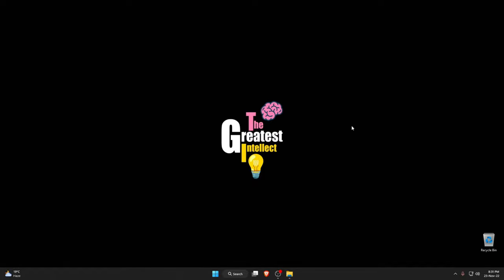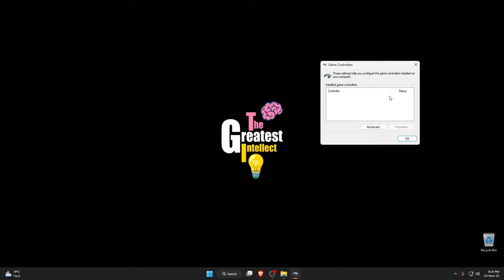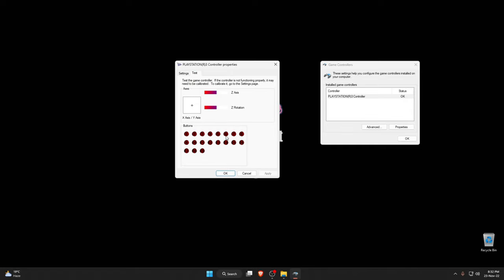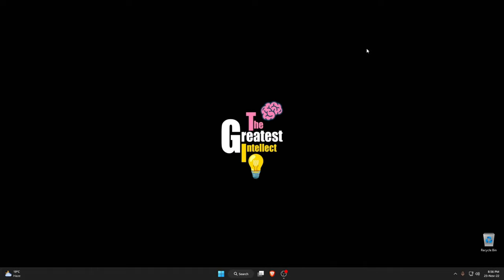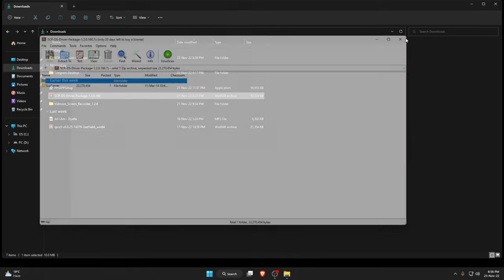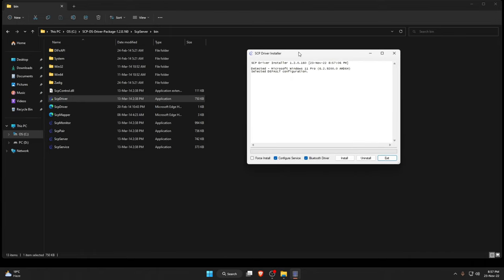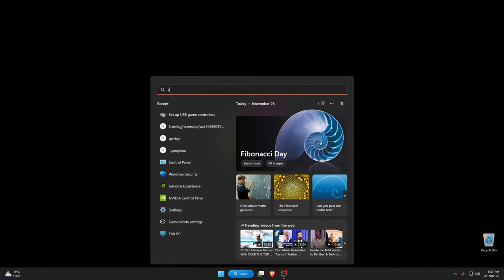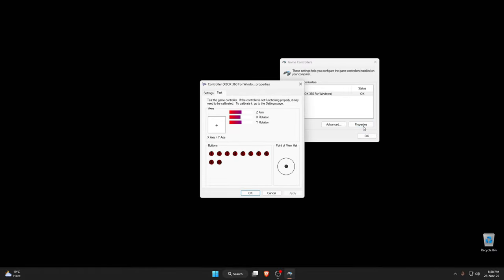How to Connect a PS3 Controller to PC (Windows 11 Wired) Latest 2024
How to Connect a PS3 Controller to PC (Wired Method) Latest  2024

This a simple and speedy tutorial to show you how to connect a PS3 Controller (DualShock 3) to a PC running Windows 11. This is a simple wired method of doing this if you want to connect it via Bluetooth you can refer to other YouTube videos. Thanks.

Get iPhone to Computer File Transfer tool and other 6 Top-Rated Software for Free to Secure &

**NEW UPDATED METHOD**

*** Social Links ***